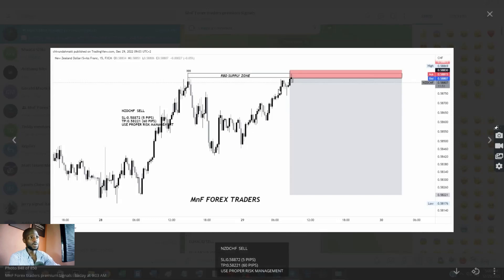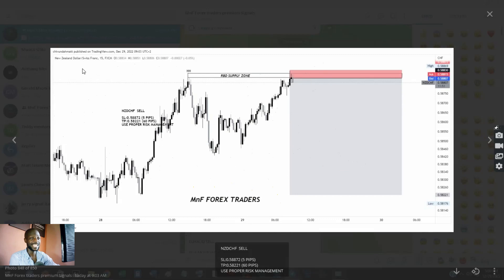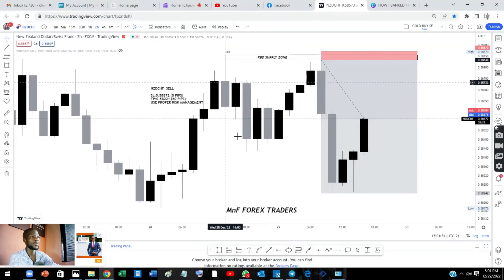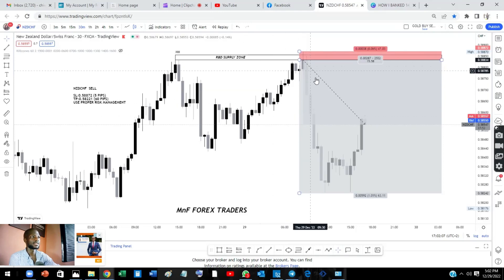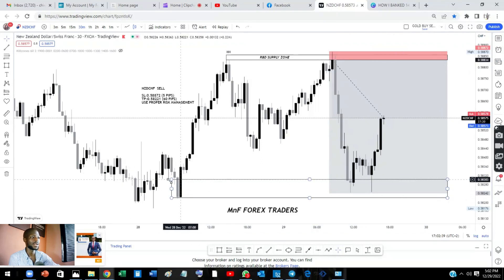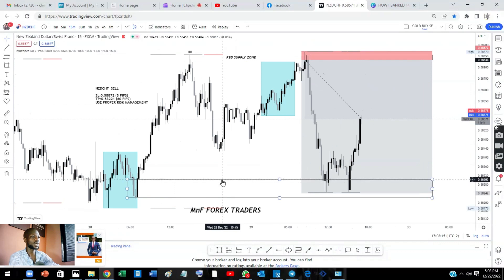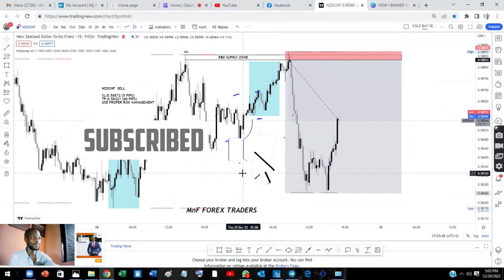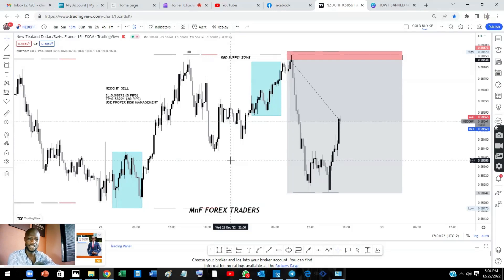HOW I BANKED 14RR ON NZDCHF USING SMC SUPPLY AND DEMAND STRATEGY